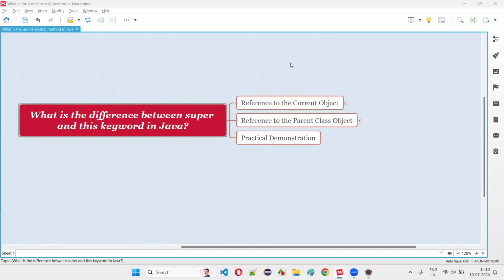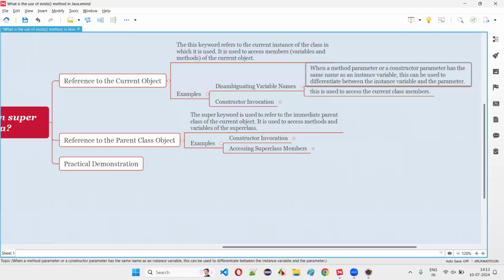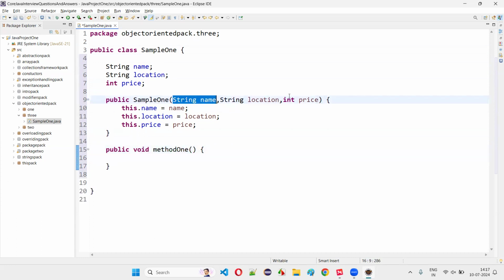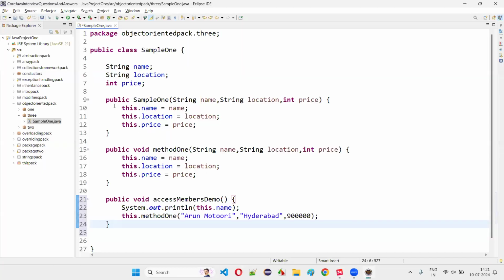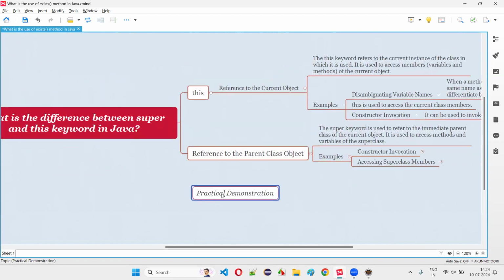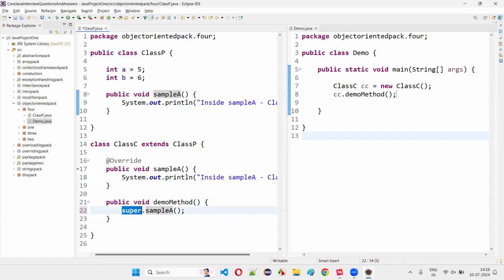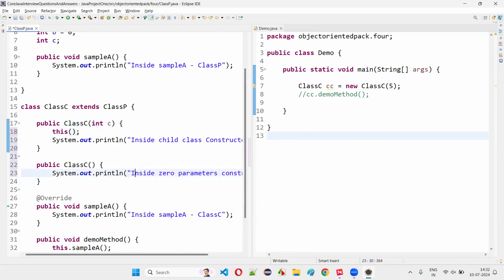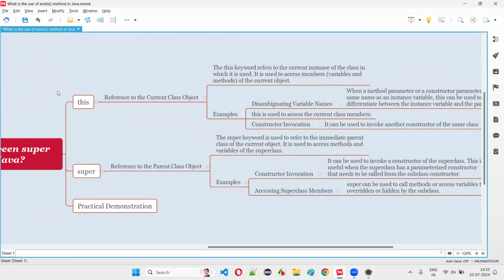What is the difference between super & this keyword (Core Java Interview Question #510)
In this session, I have explained and practically demonstrated the difference between super and this keyword in Java. this keyword refers to the Current Class Object. super keyword refers to the Parent Class Object. The this keyword refers to the current instance of the class in which it is used. It is used to access members (variables and methods) of the current object. Disambiguating Variable Names. When a method parameter or a constructor parameter has the same name as an instance variable, this can be used to differentiate between the instance variable and the parameter. this is used to access the current class members. Constructor Invocation. It can be used to invoke another constructor of the same class. this(arguments). The super keyword is used to refer to the immediate parent class of the current object. It is used to access methods and variables of the superclass. Constructor Invocation. It can be used to invoke a constructor of the superclass. This is useful when the superclass has a parameterized constructor that needs to be called from the subclass constructor. Accessing Superclass Members. super can be used to call methods or access variables that are overridden or hidden by the subclass. With practical demonstration using Java programs. I have explained the above differences in this session.